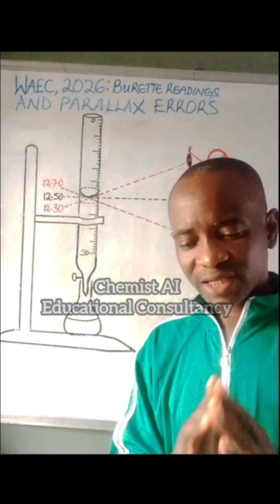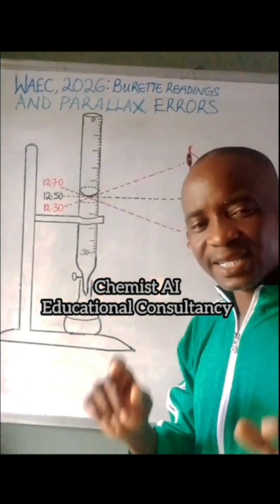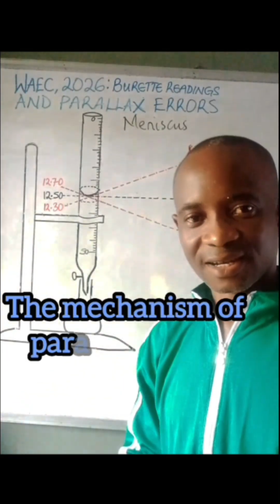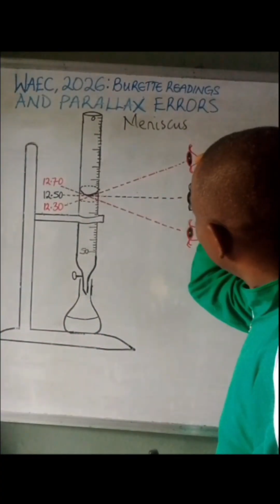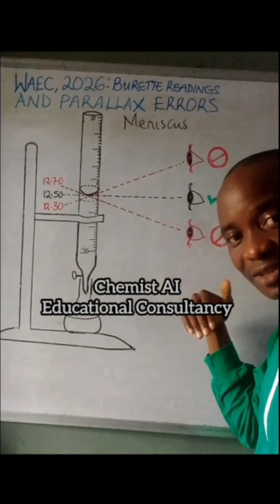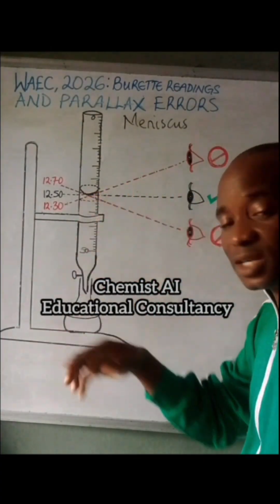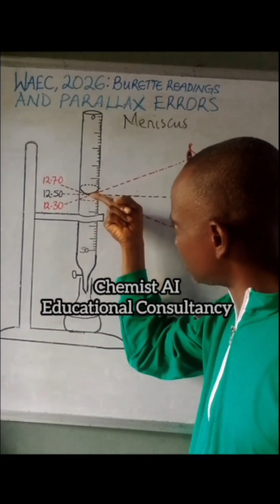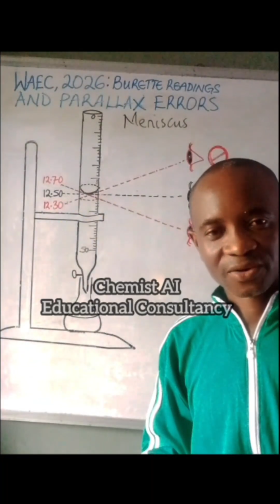2026 WAEC PRACTICAL CHEMISTRY: PARALLAX ERROR AND HOW TO AVOID IT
Struggling with parallax error in WAEC Chemistry practical? This video breaks it down so you don’t lose marks on titration and burette readings.

I’ll show you:
1. What parallax error actually is, with a simple board diagram
2. Why reading from above or below gives you wrong values
3. The exact eye level technique WAEC examiners expect
4. How to set up your reading for ±0.1 cm³ accuracy

No lab equipment needed – just a marker and your board. Perfect if you’re revising for WAEC 2026 Chemistry practical paper 3.